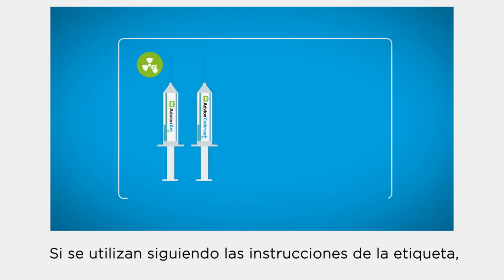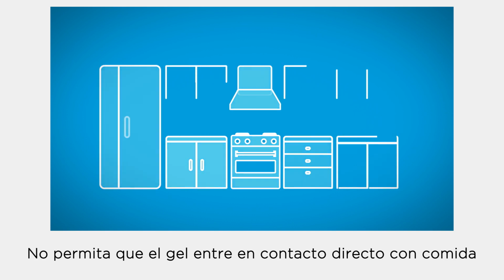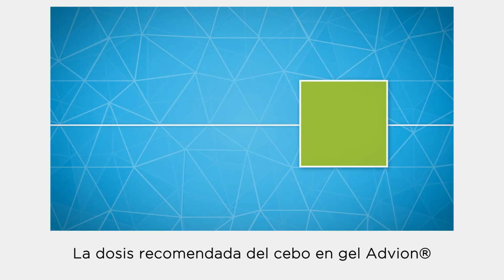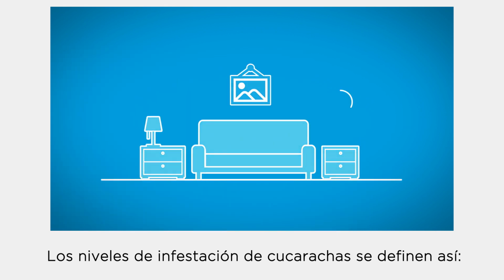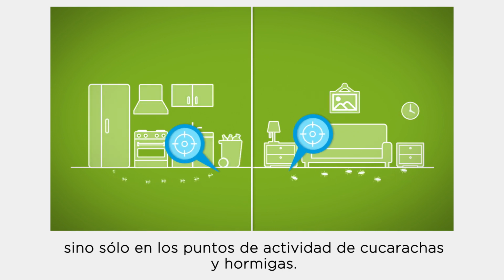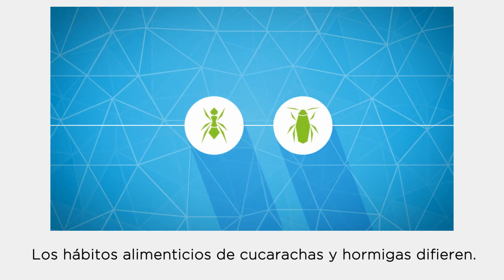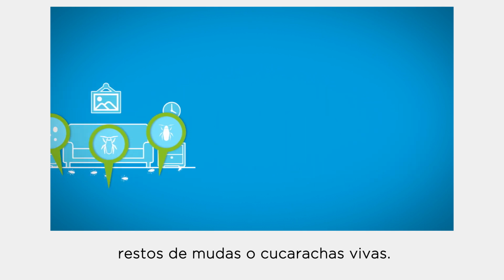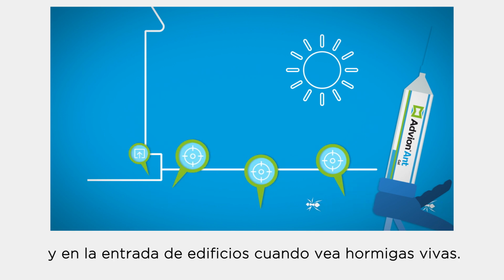Módulo de formación Advion®: Aplicación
En este módulo, vemos las técnicas de aplicación de los productos Advion® Gel Hormigas y Cucarachas utilizando una pistola para geles o una jeringa.

Le guiamos por el proceso de aplicación, las instrucciones de seguridad y la dosis recomendada de cebo Advion® Gel Hormigas y Advion® Gel Cucarachas, dependiendo del nivel de infestación.

PRODUCTOS PARA USO PROFESIONAL: UTILICE LOS BIOCIDAS DE FORMA SEGURA. LEA SIEMPRE LA ETIQUETA Y LA INFORMACIÓN SOBRE EL BIOCIDA ANTES DE USARLO. ® y TM son marcas de una empresa del Grupo Syngenta.